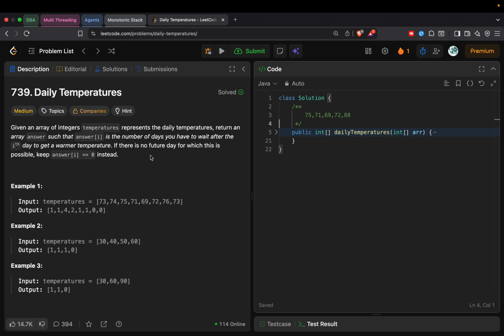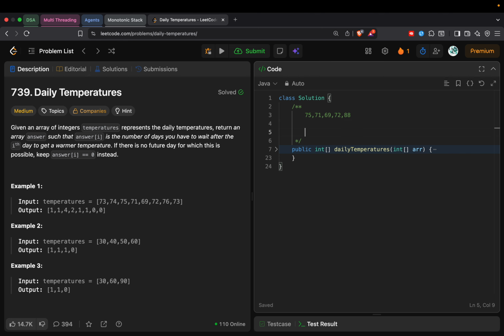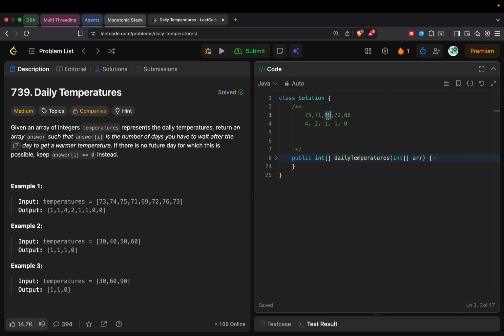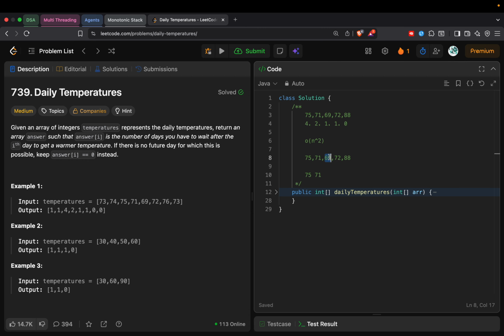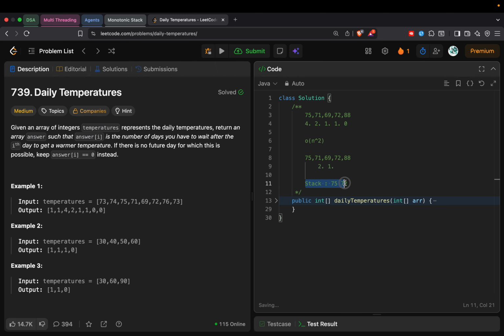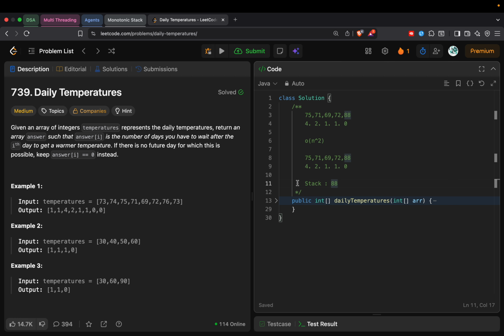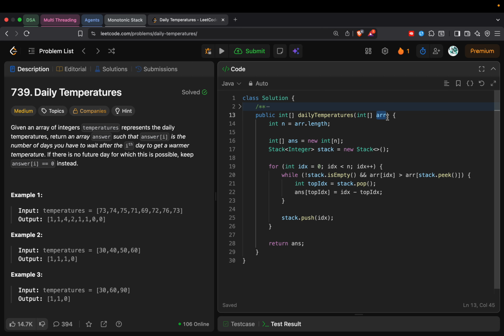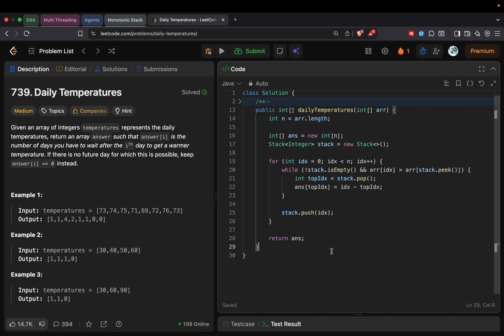Leetcode 739 - Daily Temperatures - Monotonic Stack